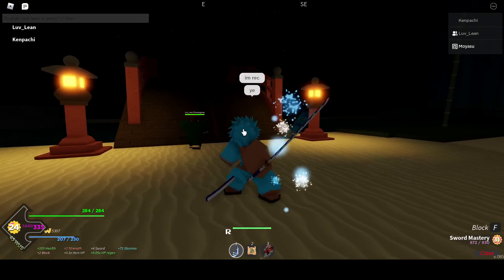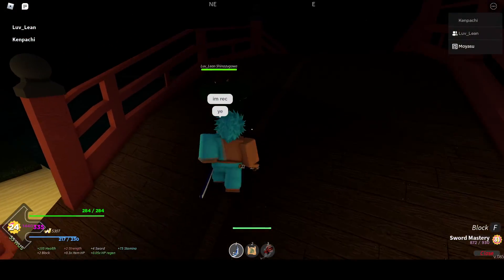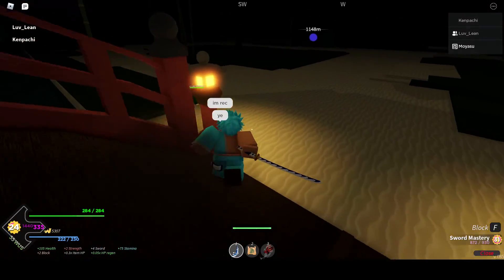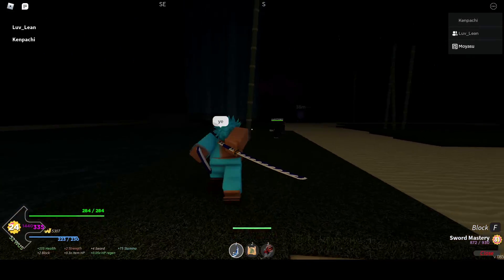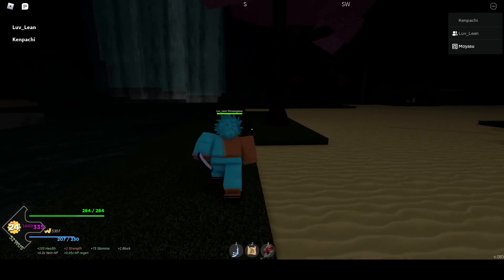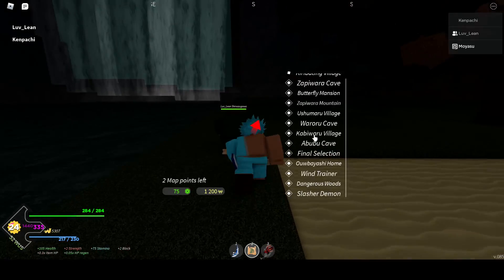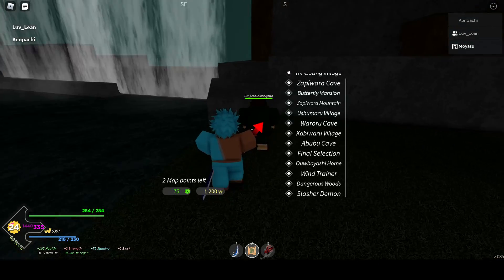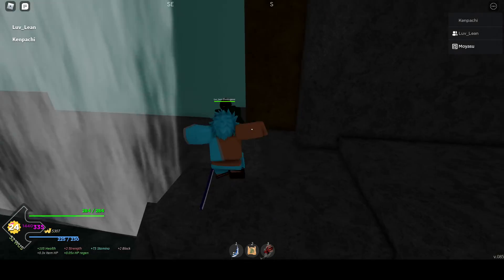WATER BREATHING LOCATION [PROJECT SLAYERS]